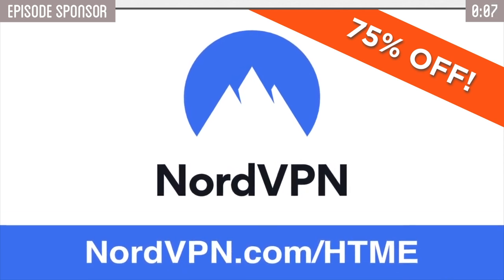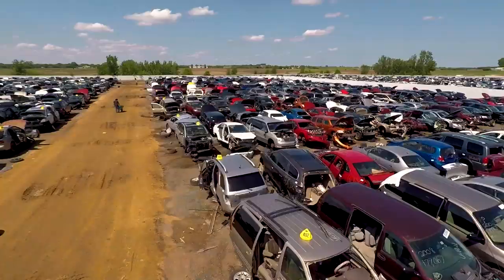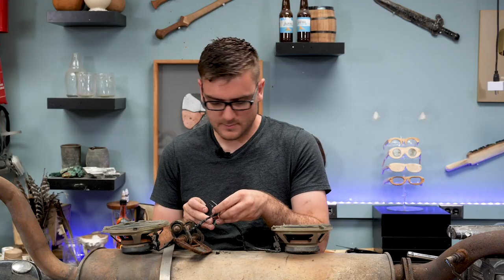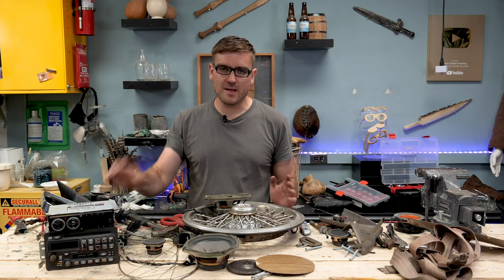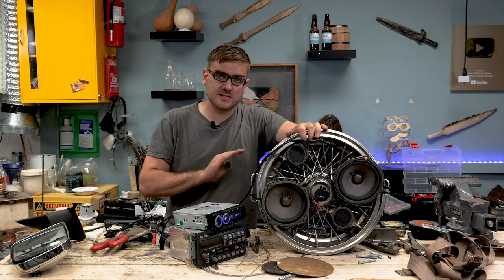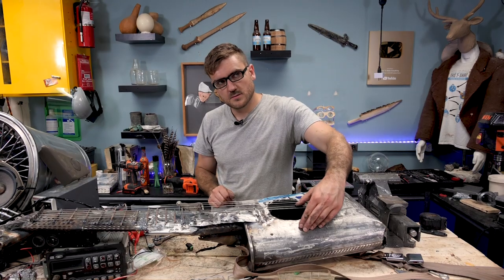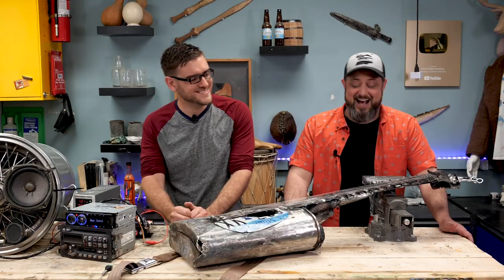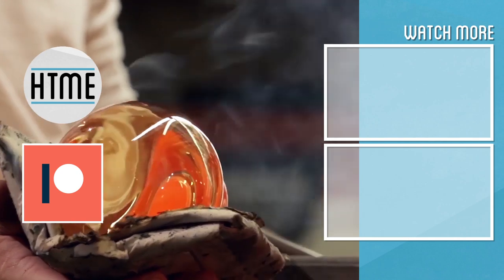Building an Electric Guitar out of Car Scraps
I explore turning scrapyard parts into a homemade electric guitar, complete with a flamethrower!

Check out Marty Music if you want to learn how to play guitar, or learn new songs!

Special thanks to Dave Martin and U Pull R Parts for letting us use their salvage yard